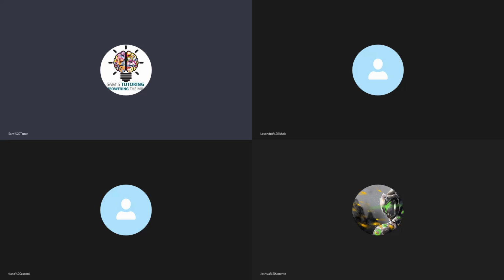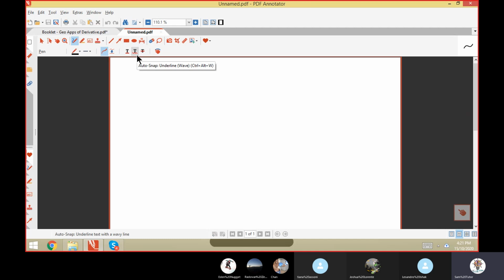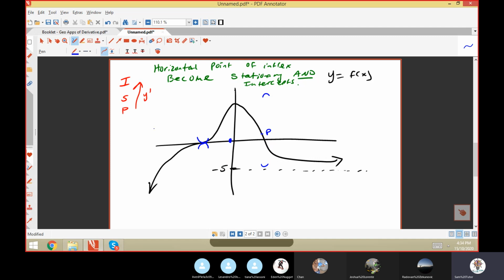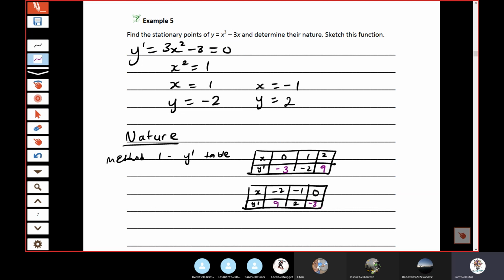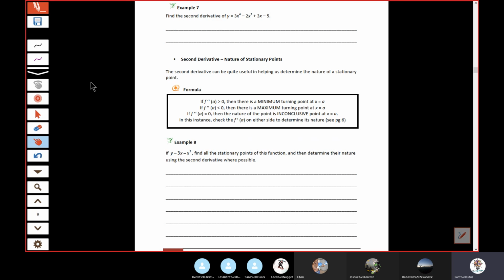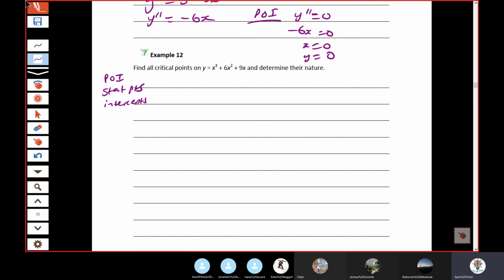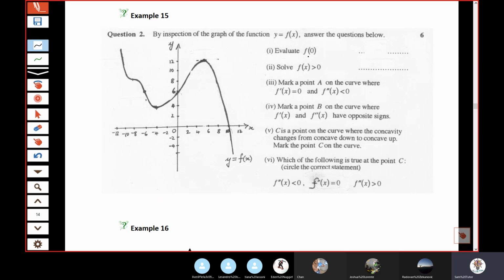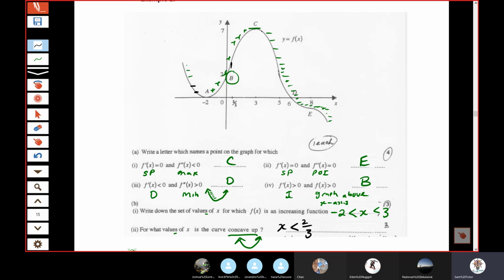Year 11 || Adv || Application Of Differentiation